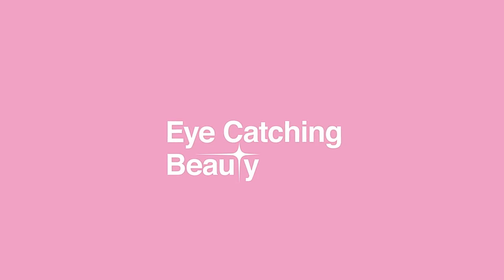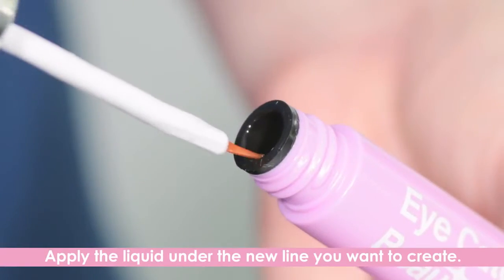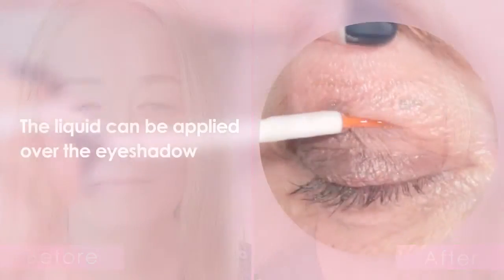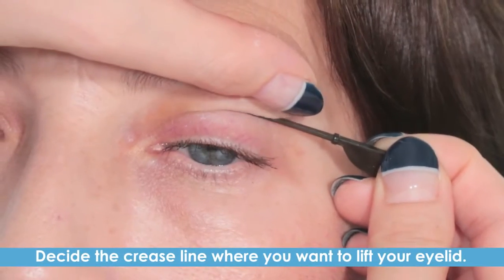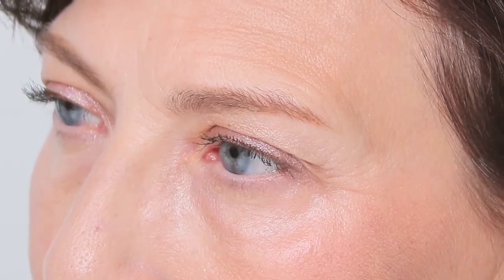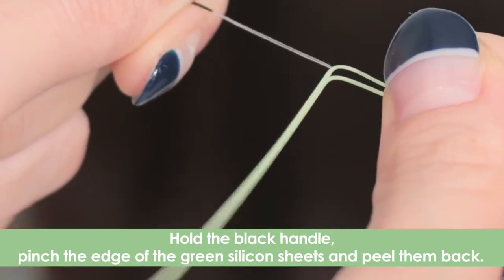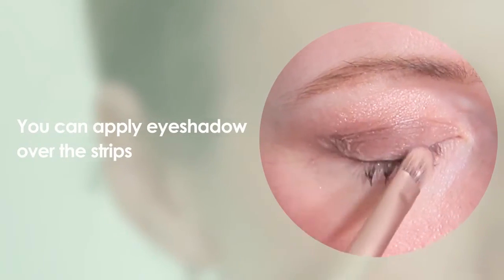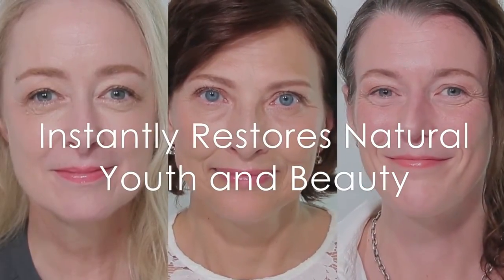Eye Catching Beauty - How to Use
“Instantly Restores Natural Youth and Beauty”
Since 2000, Dear Laura Inc. has continuously developed and launched unique eye enhancement products.  We are best known for our natural-looking double eyelid enhancement products which are mega-hit, best sellers with cumulative worldwide sales in excess of 12,000,000 units in January 2017.

Our celebrated double eyelid enhancing products have seen even greater demand lately due to increased television and media coverage of their anti-aging effects.  The public is in awe of our simple yet effective eye enhancement product which provides a noticeable anti-aging effect.

Our research shows that a vast majority of new users of our double eyelid products are women of European, African, or Latin American descent who had large, round eyes and double eyelids in their youth.  As these women grew older, their eyelids began to naturally lower and sag.  These women were looking for something to give their eyes a more youthful appearance.

We strongly believe that women all over the world are searching for a safe, simple, and effective way to give their eyes an enhanced youthful appearance.

In early 2016, we developed a new line of products especially suited for anti-aging eye enhancement. We branded this new line Eye Catching Beauty.  We launched Eye Catching Beauty at the IECSC New York trade show in March, 2016 to extraordinary acclaim from customers and industry experts alike.

This is the story of Eye Catching Beauty.  Our mission is to instantly restore natural youth and beauty.

Eye Catching Beauty is simple, safe, and effective for everyone.

Eye Catching Beauty is long-lasting and natural anti-aging eye enhancement without surgery, injections, or complications.

Eye Catching Beauty: an eye enhancement product so good it is like a dream.